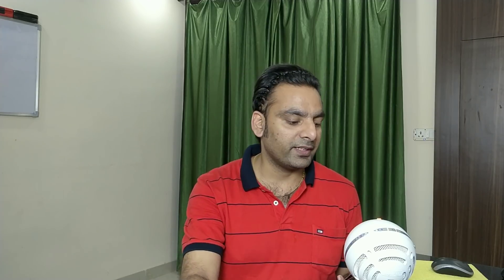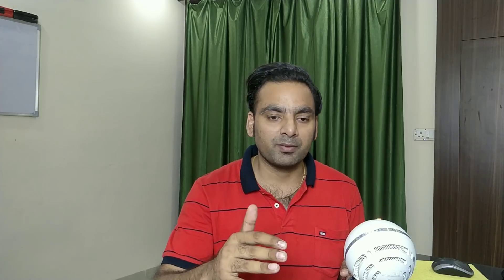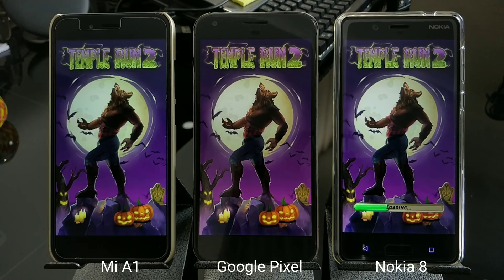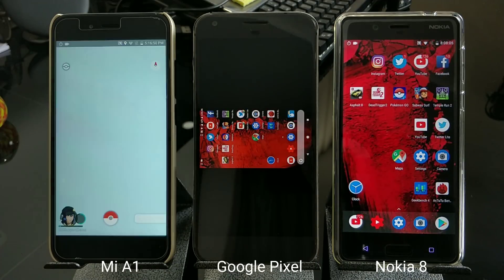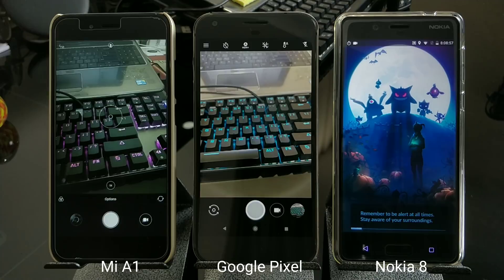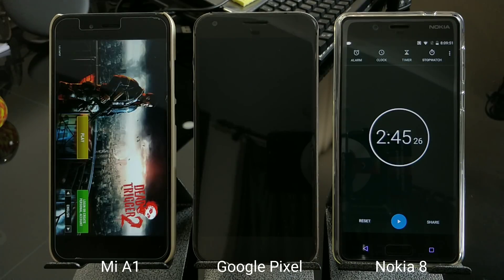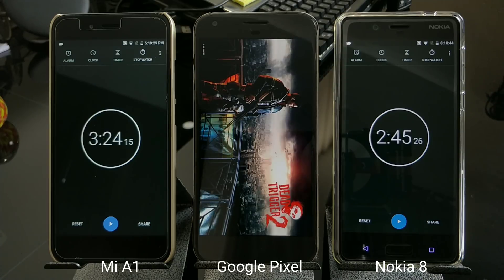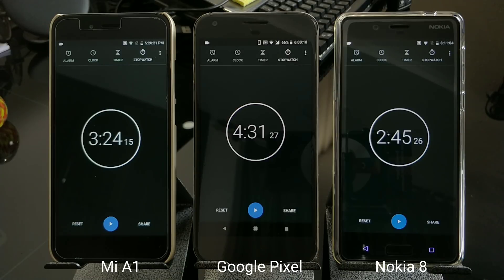Xiaomi Mi A1 vs Nokia 8 vs Google Pixel Performance,RAM Management Test(Stock Android with 4 GB RAM)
We will do a speed test between Xiaomi Mi A1,Nokia 8 and the Google Pixel. all of them are running stock android. Lets do a speed test and performance comparison between these devices.